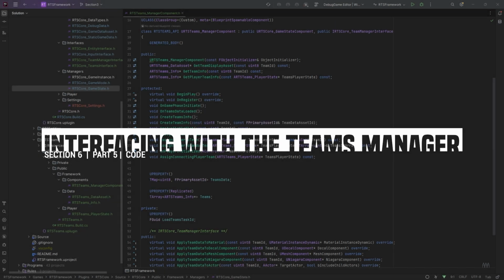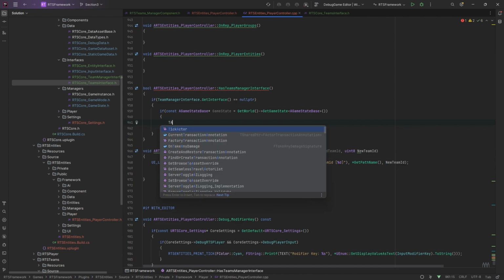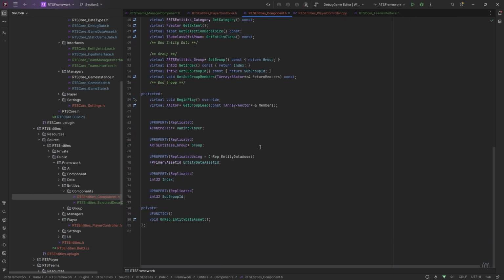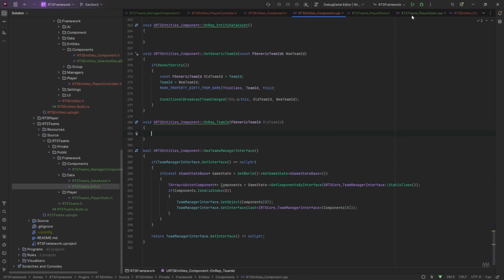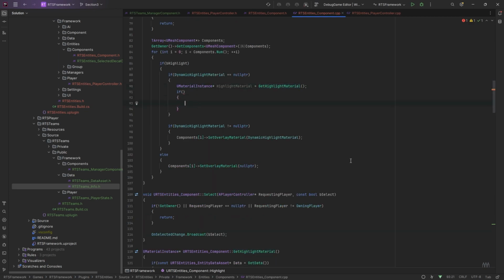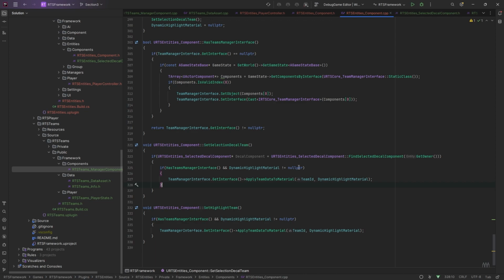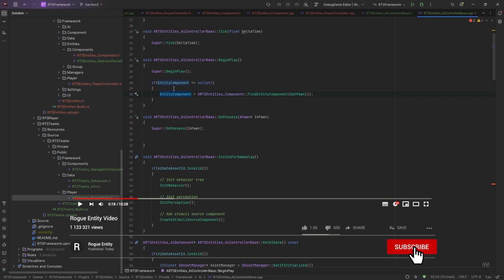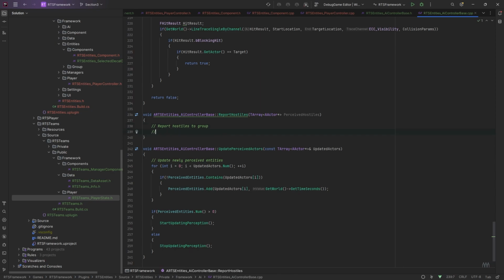Interfacing with the Teams Manager | Section 6 | Part 5 | Ai | RTS Framework | UE5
In this part, we set up interfacing with our Teams Manager to handle setting up a player and entity team and the tasks required to occur when a team change is initiated.

Timestamps:
00:00 Start
00:05 Code